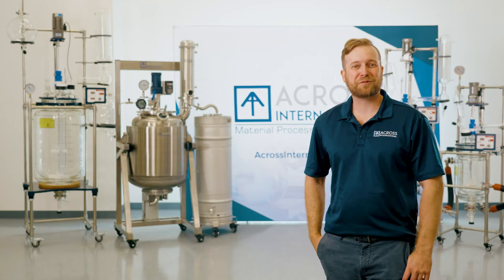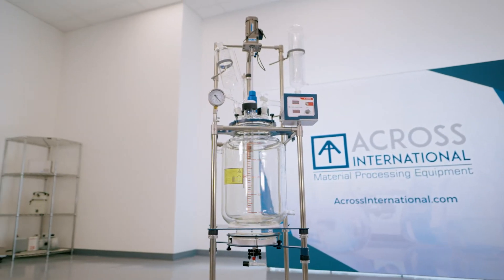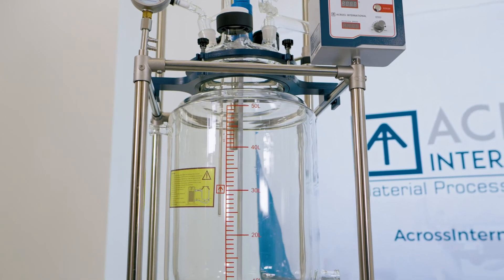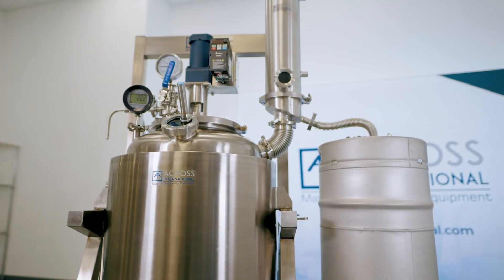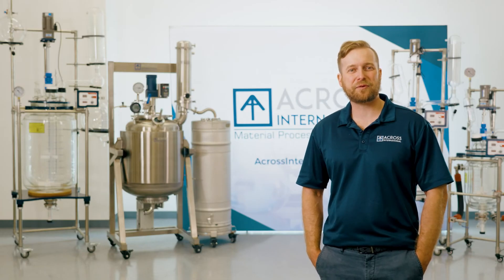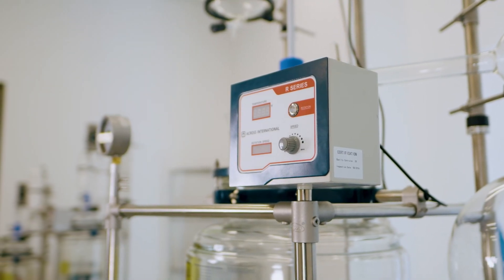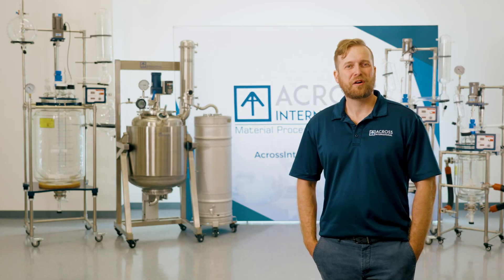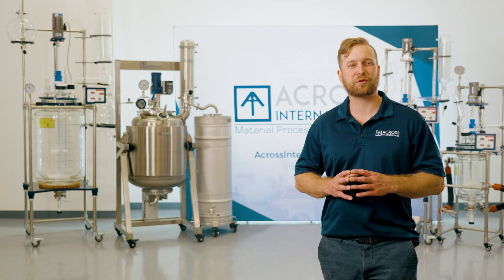Glass Jacketed Reactors and 316L Stainless Steel Reactors -Across International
Chemical Reactors are extremely versatile in their applications and crucial to sectors such as pharmaceutical production, research and process chemistry, botanical extraction, and purification, as well as various food, and industrial, processes. Across International offers reactors ranging from 10 liters up to 300 liters, with 316L stainless steel and glass options.
- Glass reactors offer non-jacketed, single jacketed, or double jacketed options
- Peer reviewed stainless steel reactors
- Explosion proof options are available